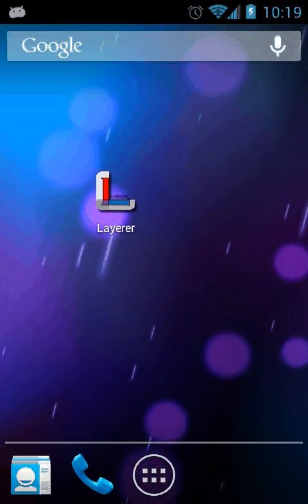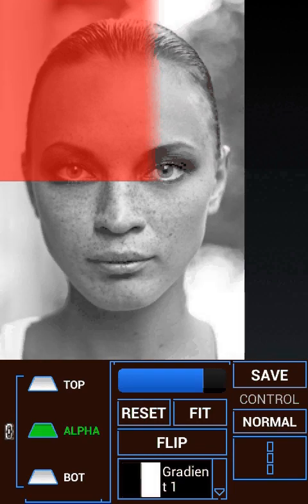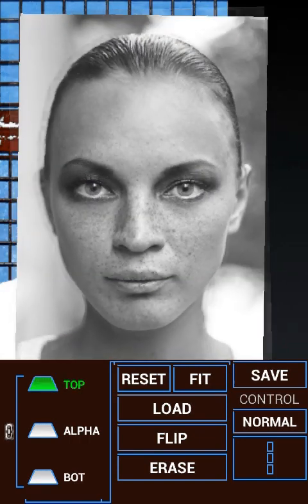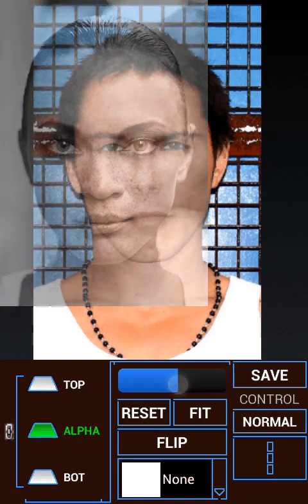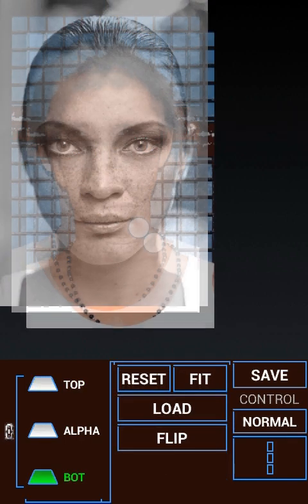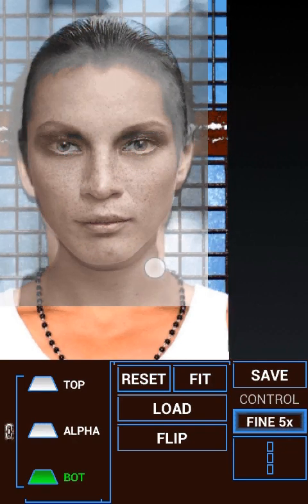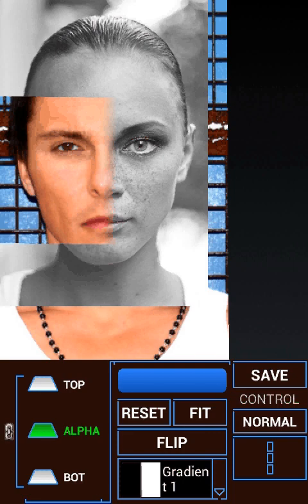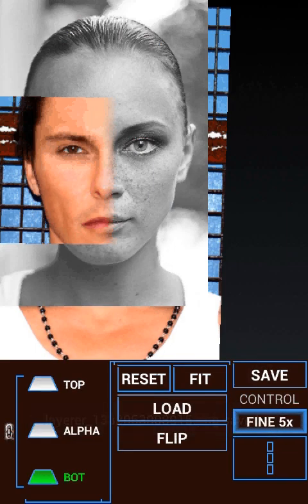Layerer - Merge Photos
Tutorial for Android App Layerer.  How to merge two photos.  Covers some of the basics of the app.